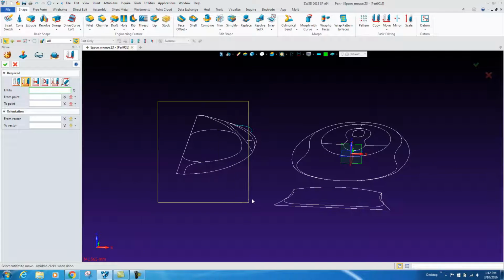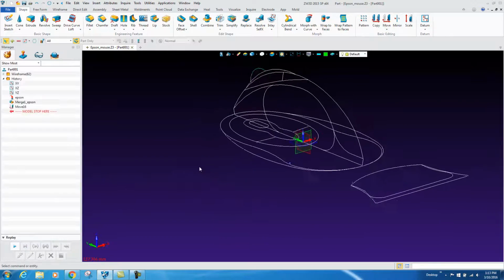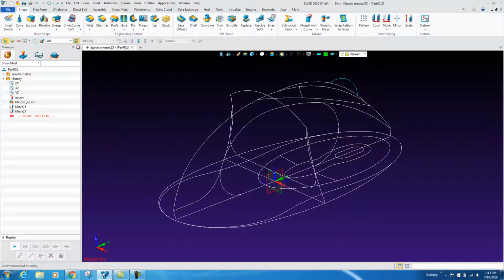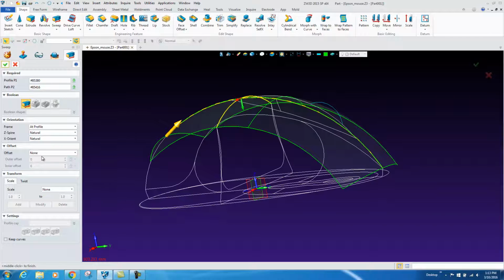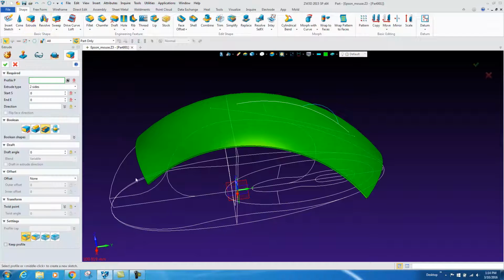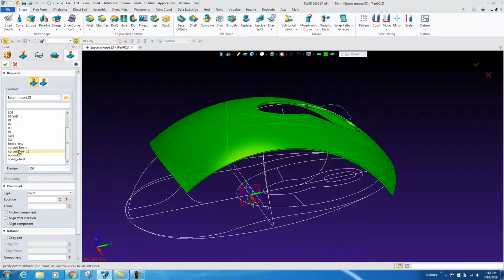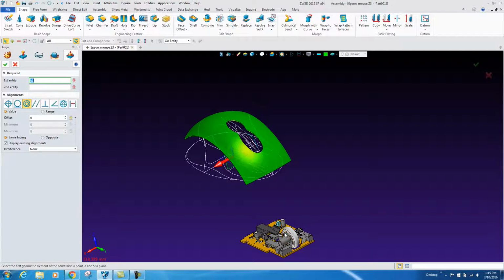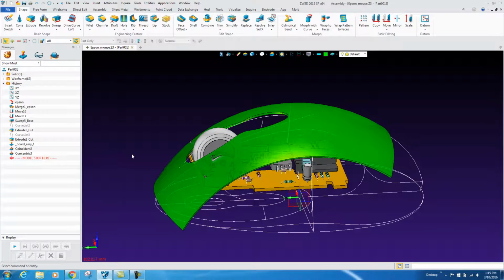ZW3D CAD takes 2D to 3D with ease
Watch as we bring in a 2D dwg file into 3D space and create our mouse and import an assembly for verification.